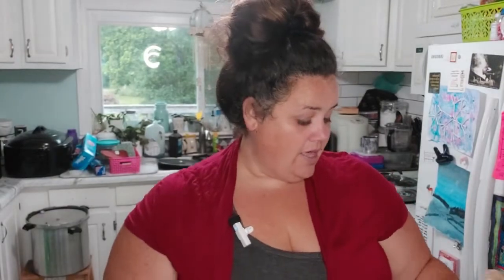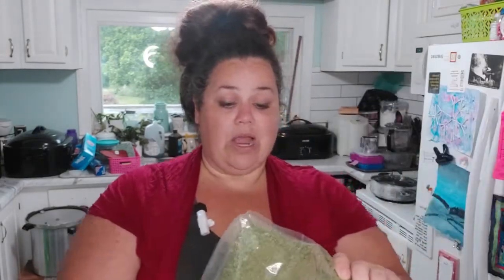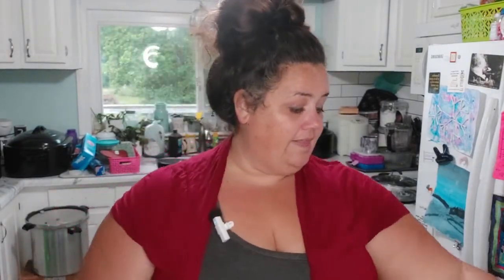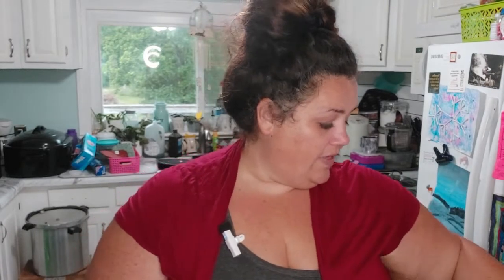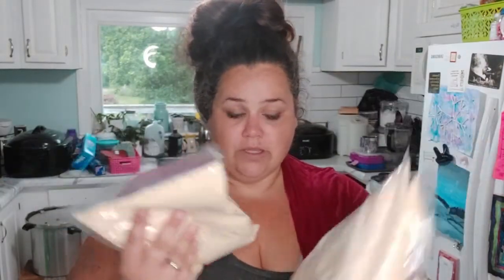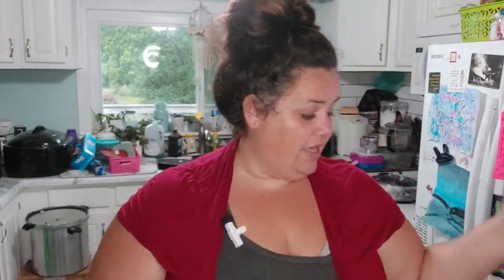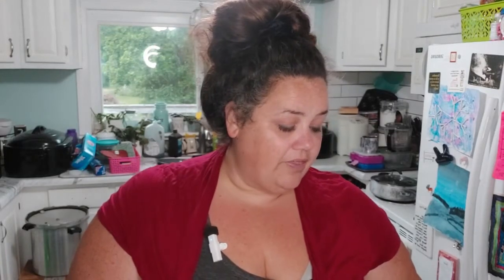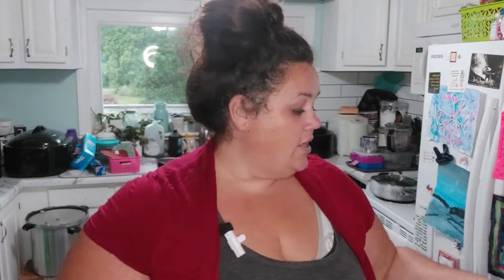AZURE Haul for May / Pantry Prep a little at a time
What I ordered this month and what I am focusing on to fill in my pantry gaps.